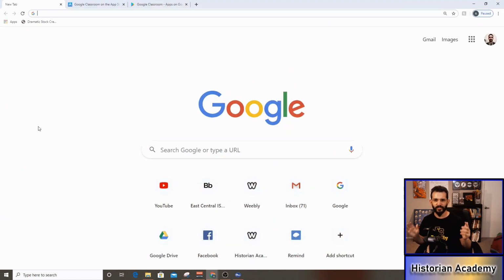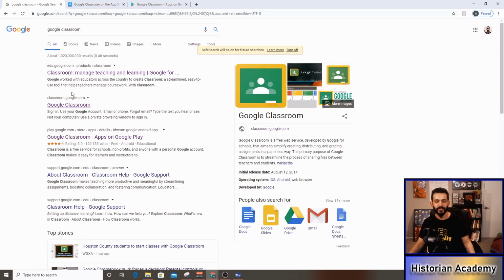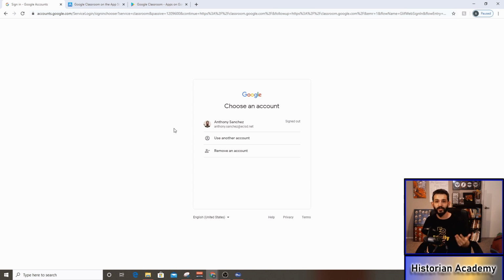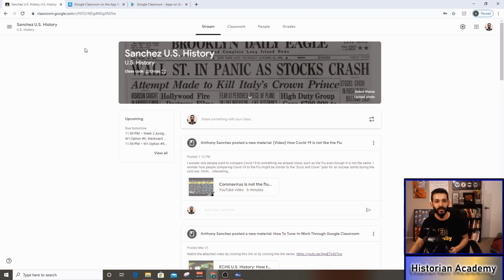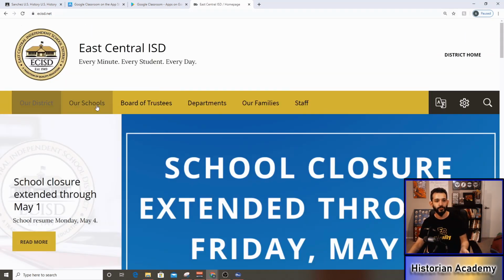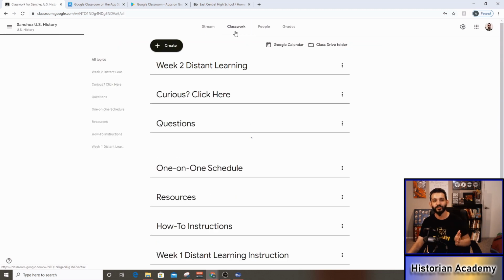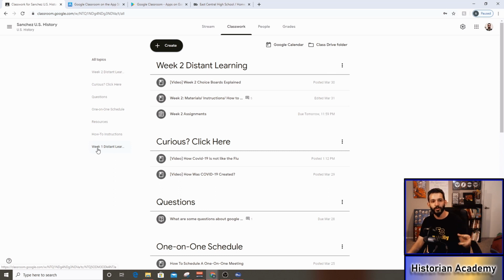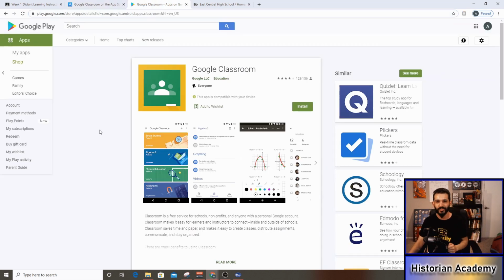ECHS Google Classroom Explained